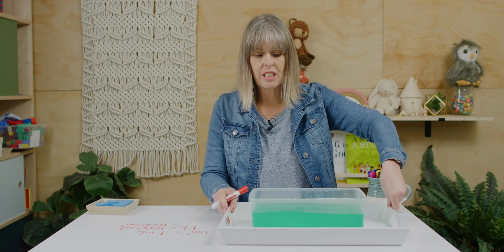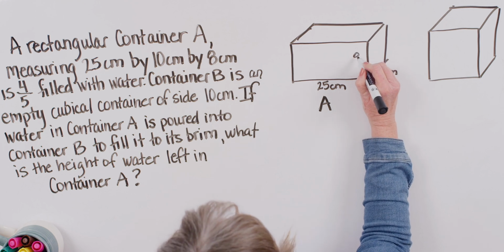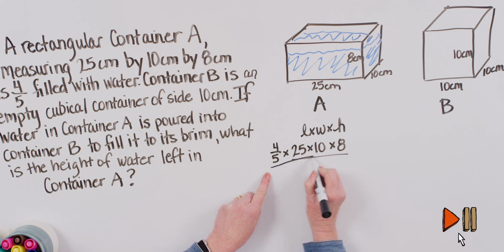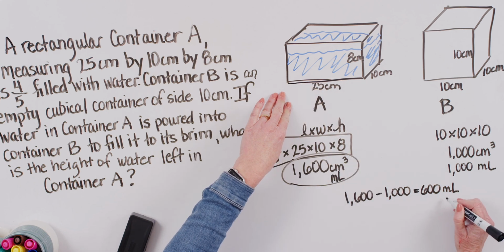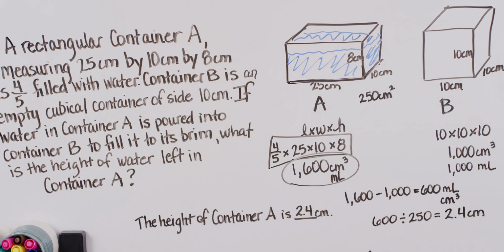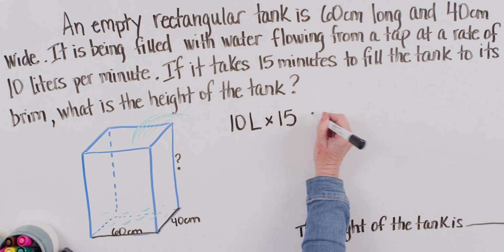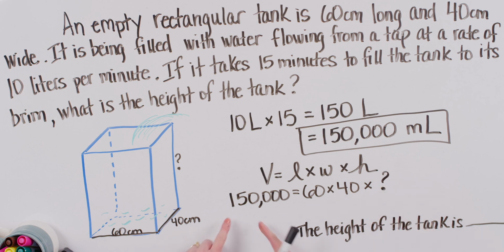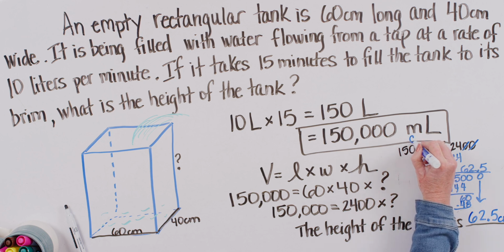Volume of Liquids (Level 6 Singapore Math Using Dimensions - Chapter 12, Lesson 12.1)